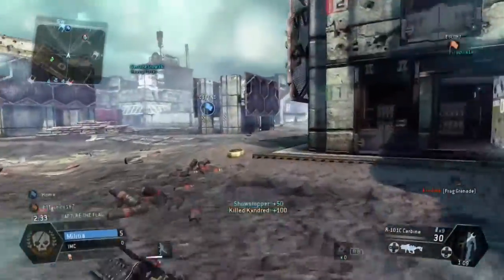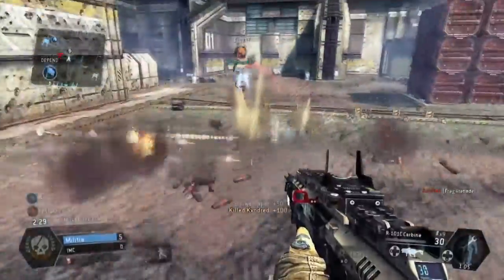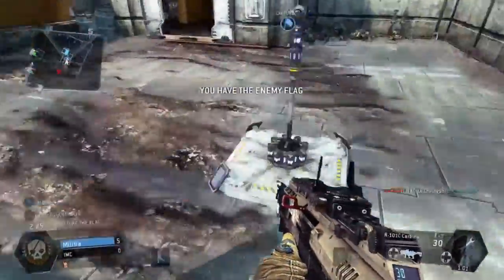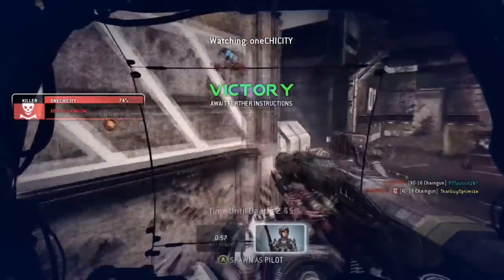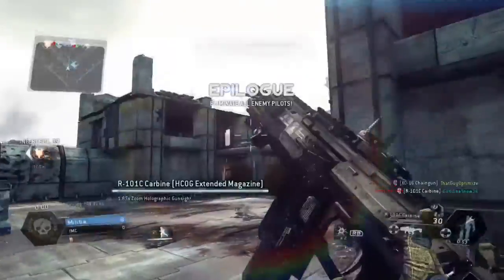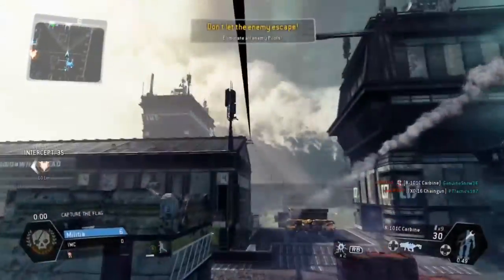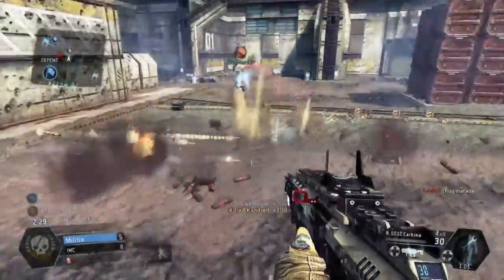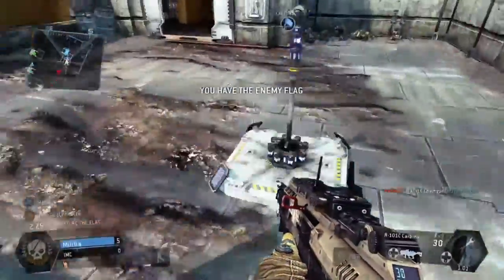Shadowing Your Flag Carrier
Do this to help ensure the flag gets to the bread basket.